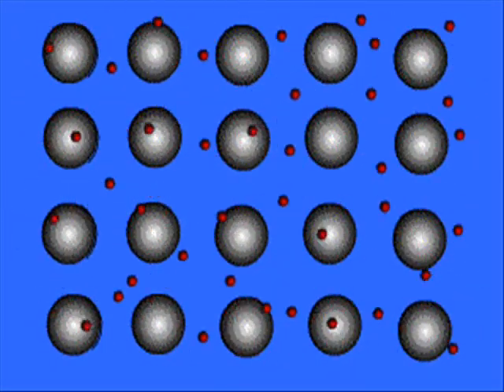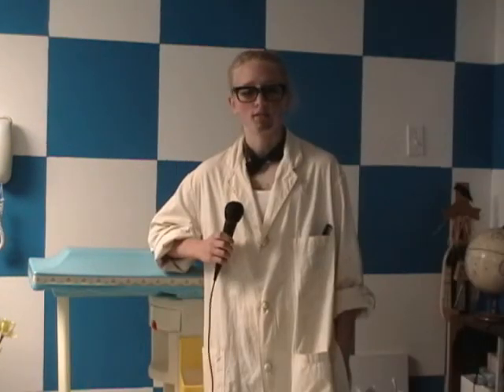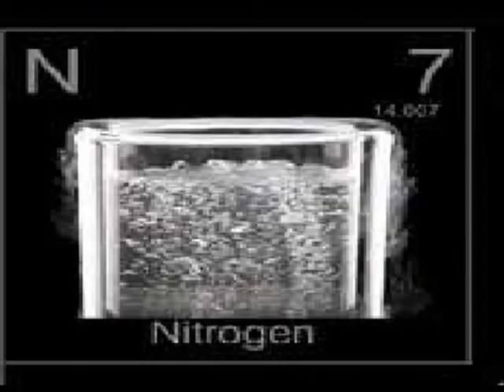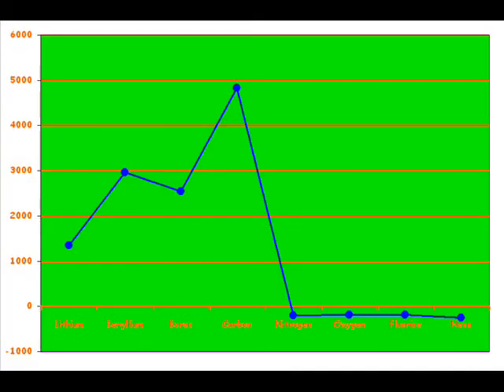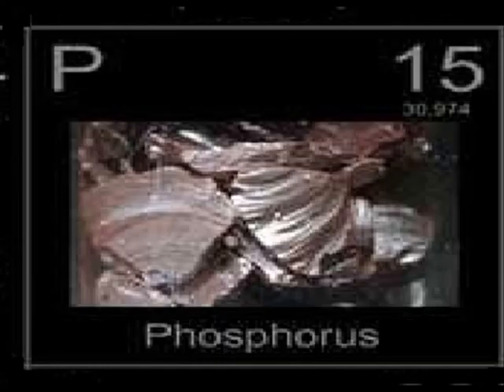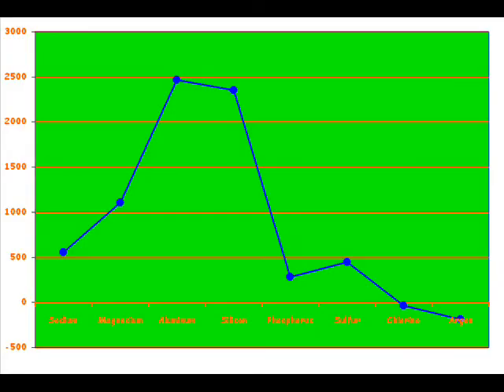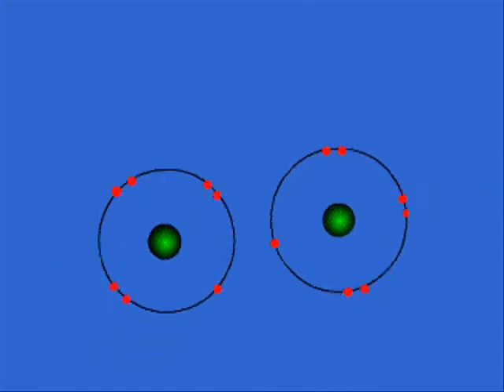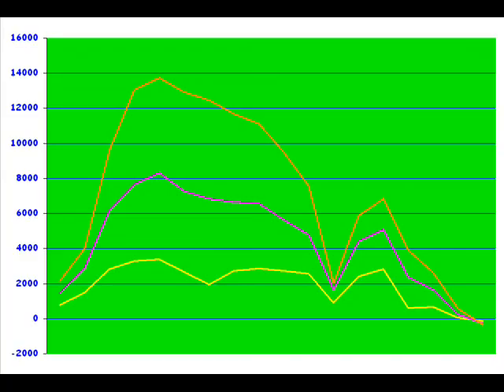steve nye the science guy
chemistry project...steve nye the science guy talks about boiling points